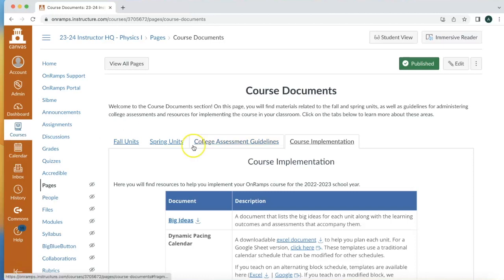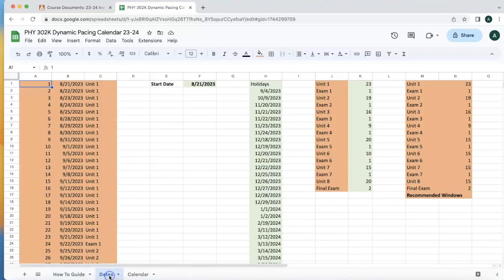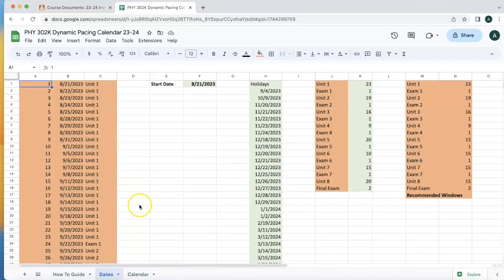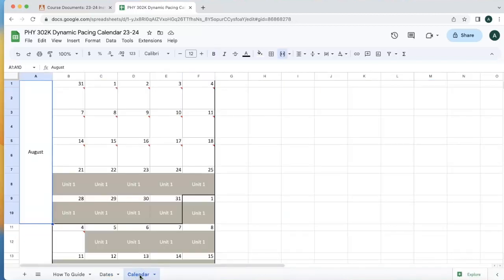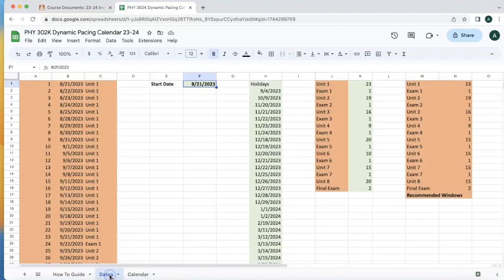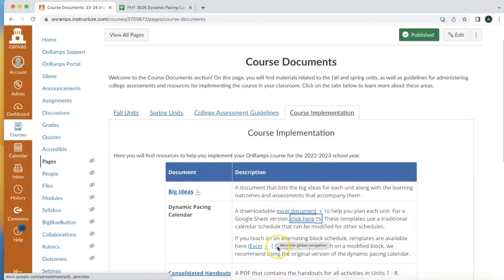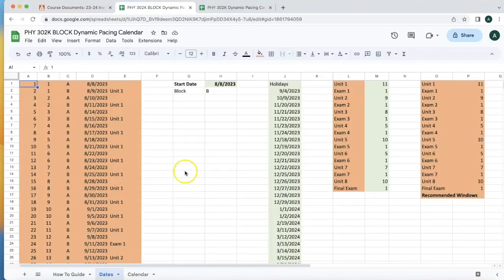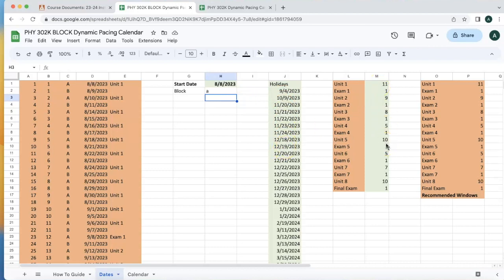How to use the Dynamic Pacing Calendar